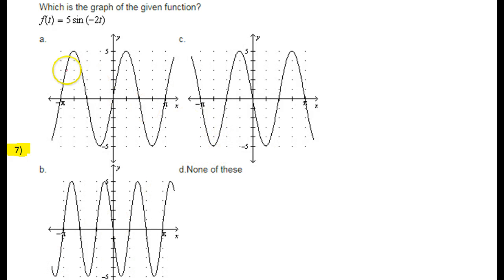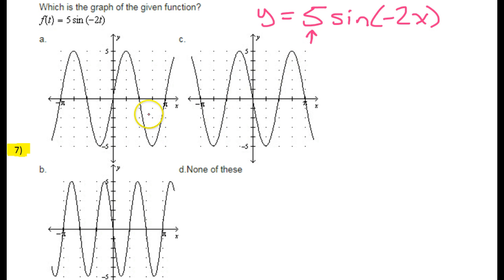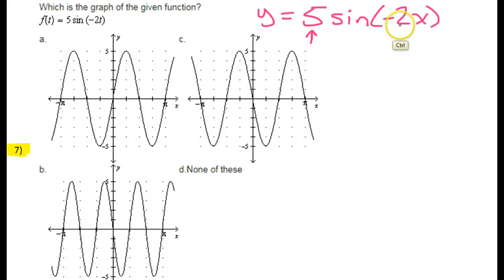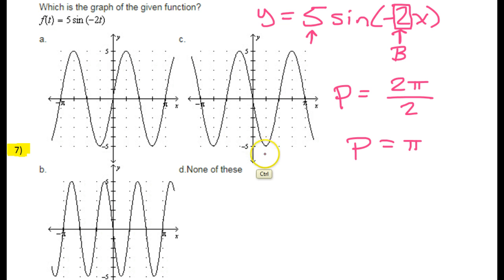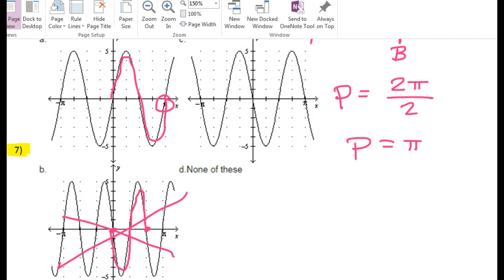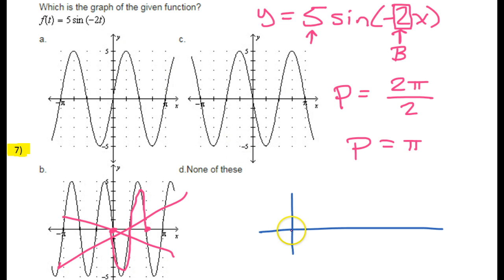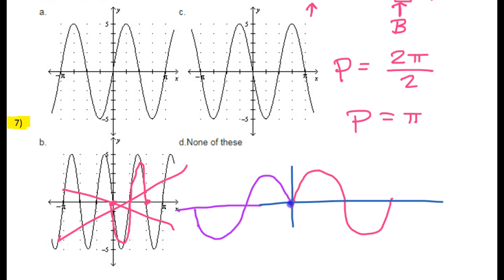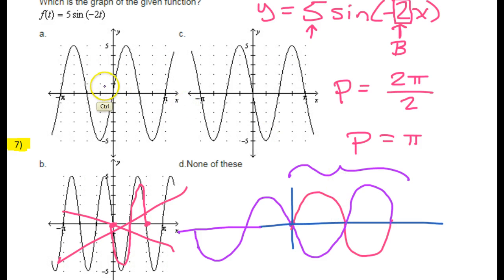Day 1 Quiz (7) Graphing Sine Functions